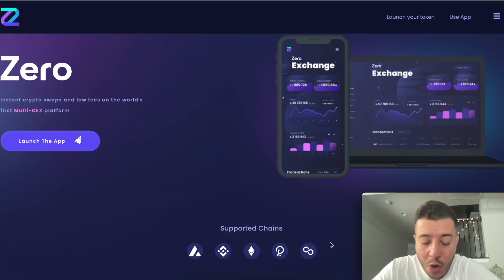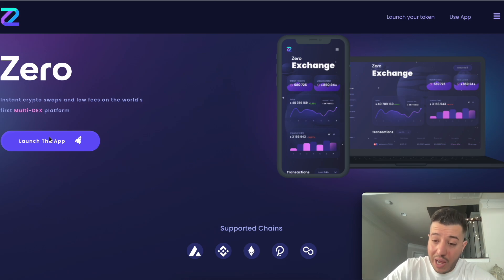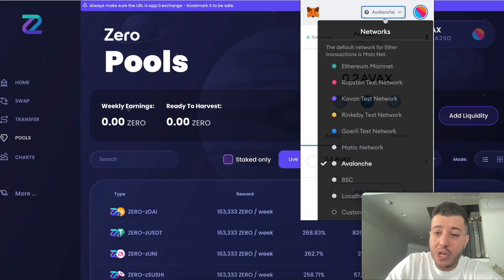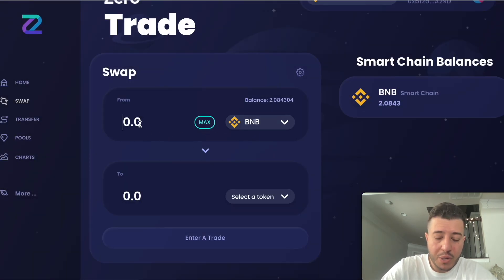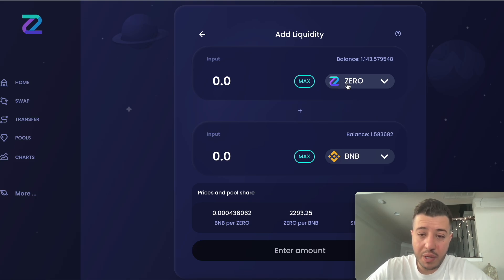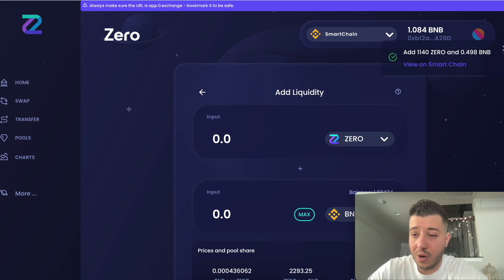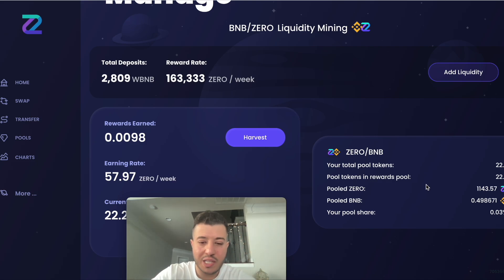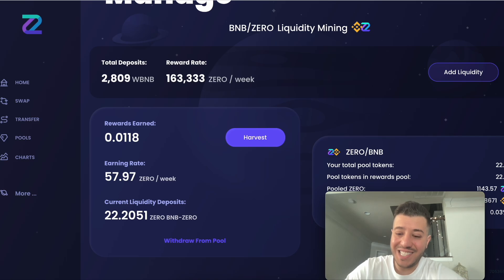How to stake with Zero Exchange | Step by Step Tutorial | Binance Smart Chain Using Meta Mask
Guys if you're interested in downloading voyager app. Use my code below to earn a free $25 !!

Please do you own research.